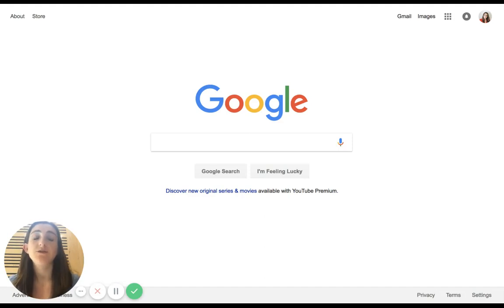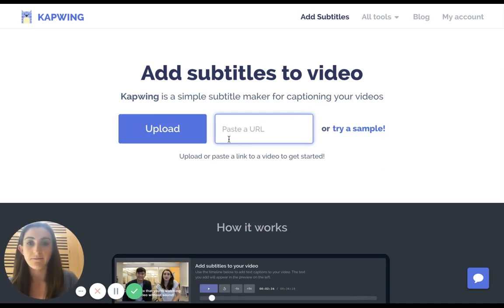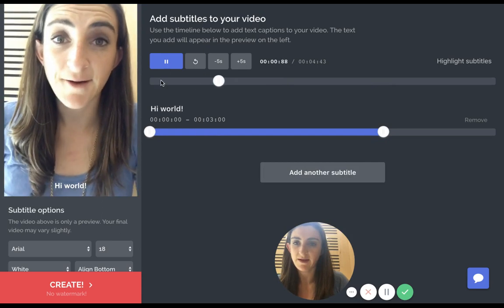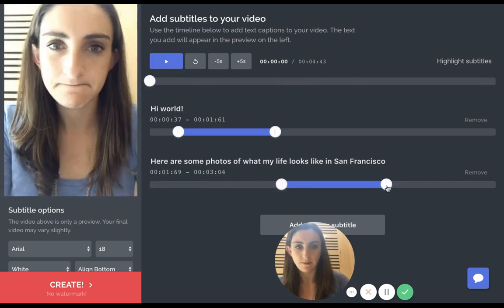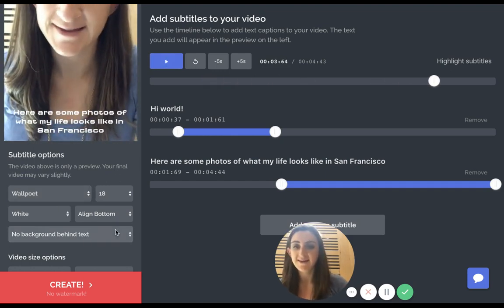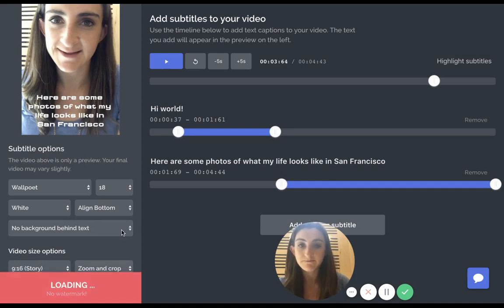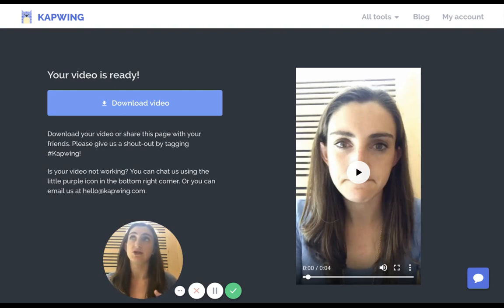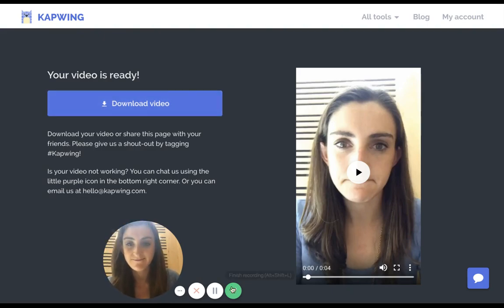How to add subtitles to an IGTV video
This video shows you how to add subtitles to an IGTV video. Unlike YouTube and Facebook, IGTV doesn't have an automatic subtitler, so you need to add subtitles directly to the video to make your video accessible and engaging to viewers watching with the sound off. This tutorial shows you how to use a free online tool called Kapwing to embed subtitles directly into your video